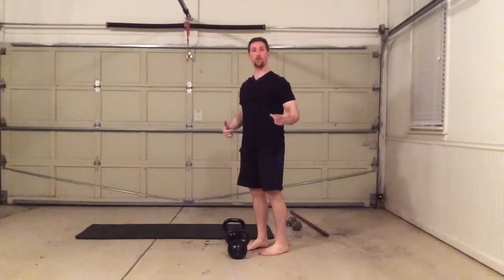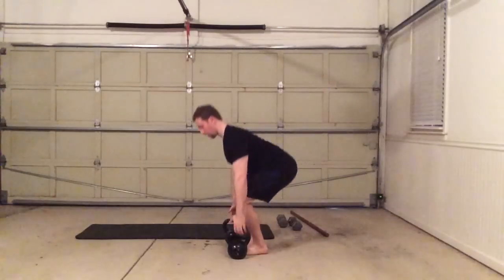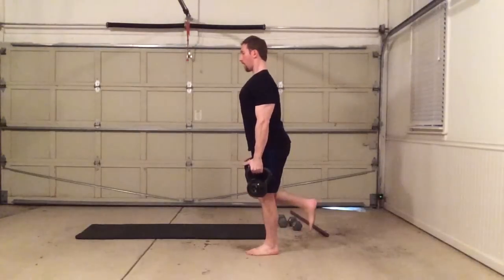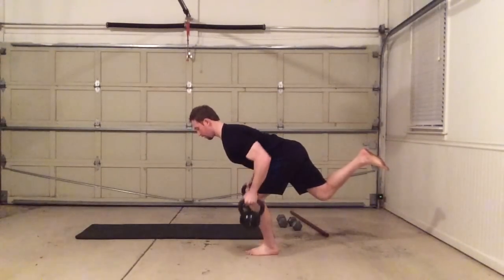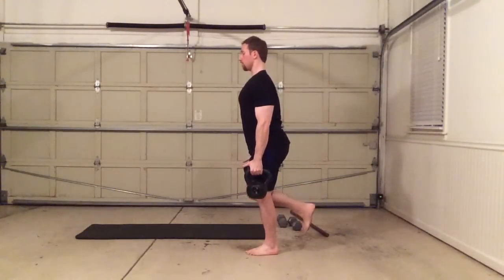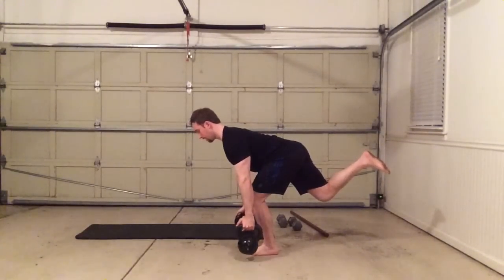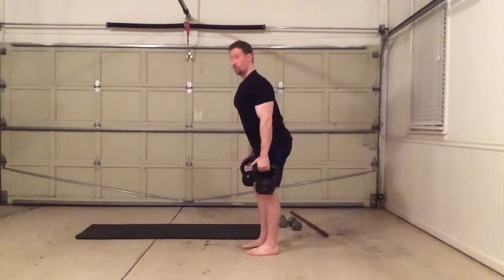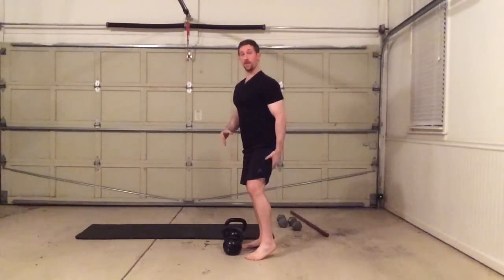Single Leg RDL and Bent Over Row Combo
This is one of the best exercises for taxing the entire posterior chain (upper back, low back, glutes, and hamstrings), as well as the muscles of the feet, ankles, and toes.

to learn more about Dr. Seedman and Atlanta personal training as well as athletic performance in Atlanta Georgia.  Find out how you can hire Dr. Seedman as your sports performance coach, celebrity personal trainer, and sports nutrition specialist.